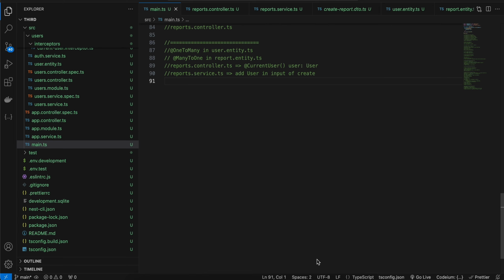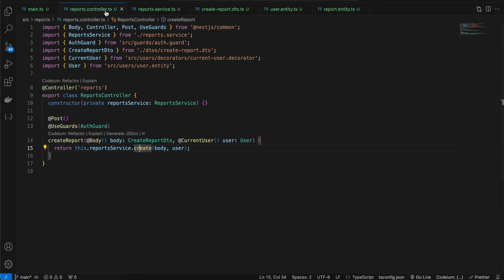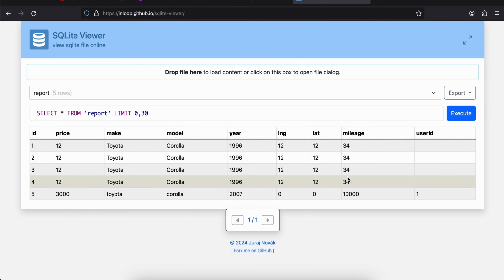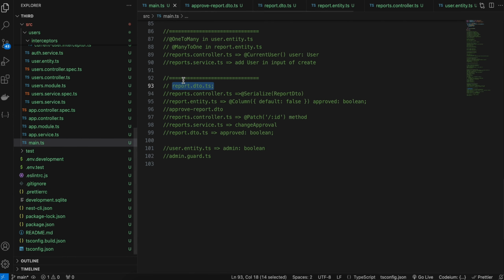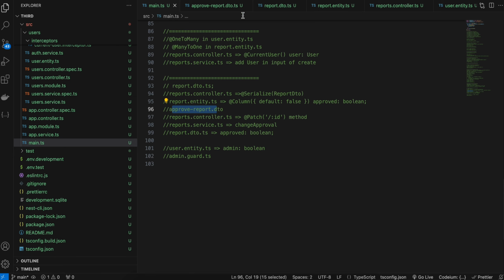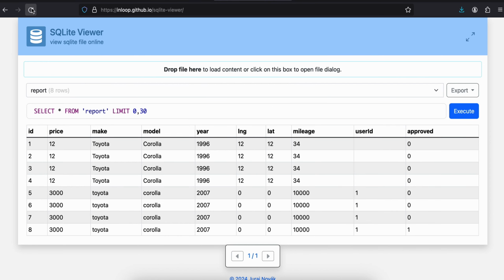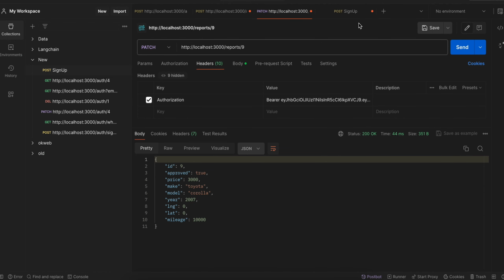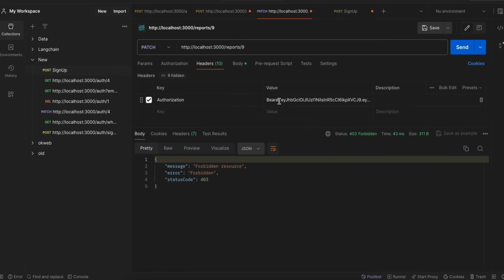How to create REST APIS using NestJS Part 7